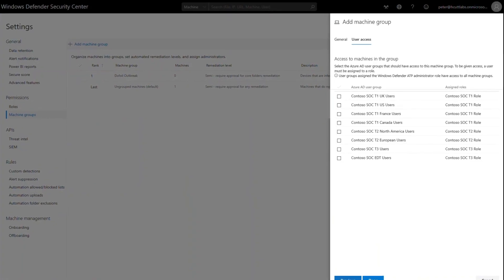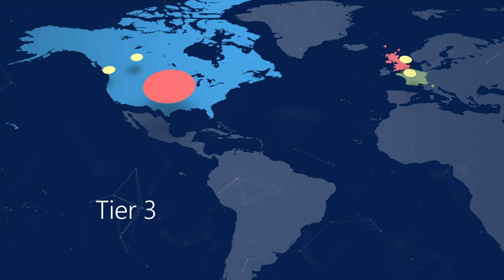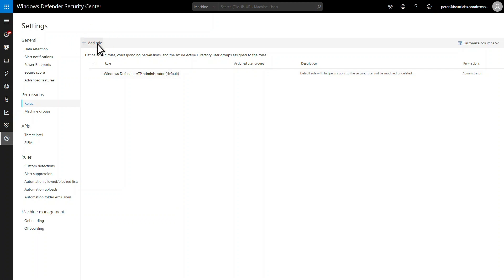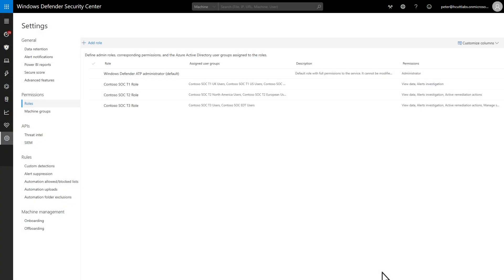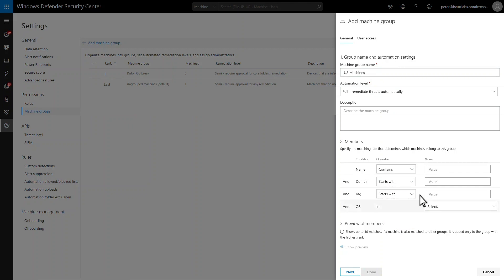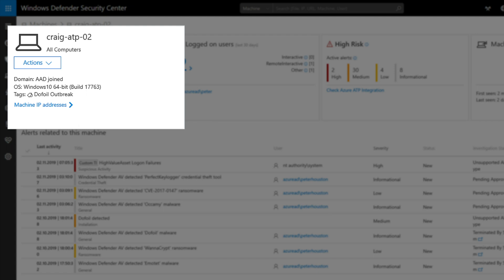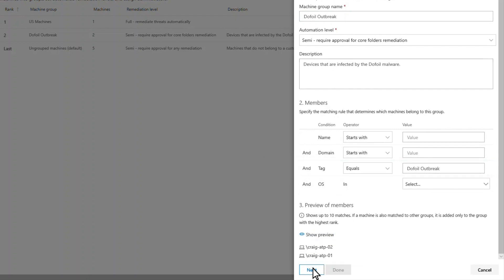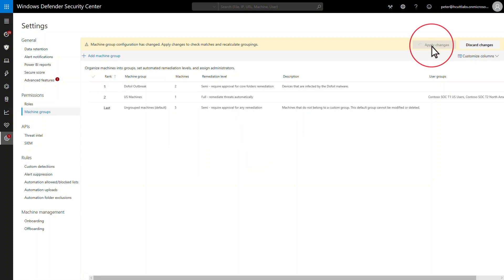Role-based access control (RBAC) in Microsoft Defender ATP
Using role-based access control (RBAC), you can create roles and groups within your security operations team to grant appropriate access to the portal. Based on the roles and groups you create, you have fine-grained control over what users with access to the portal can see and do.